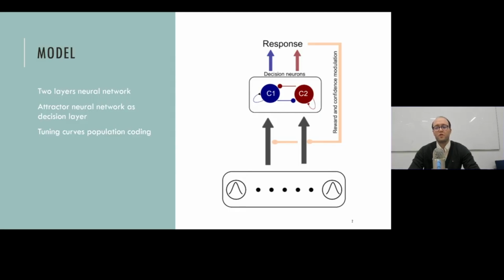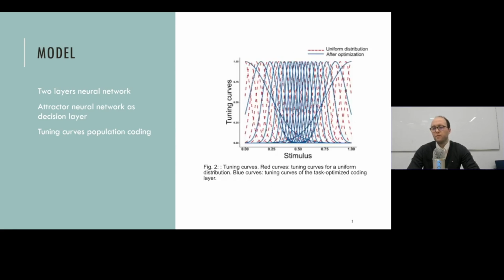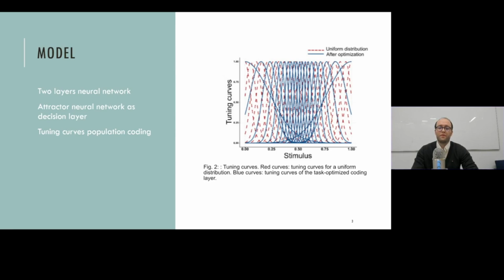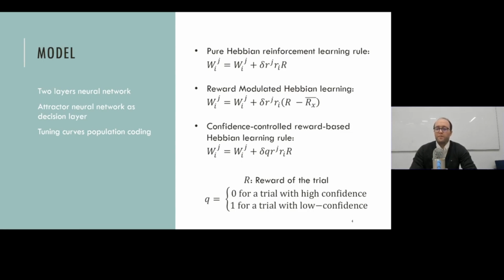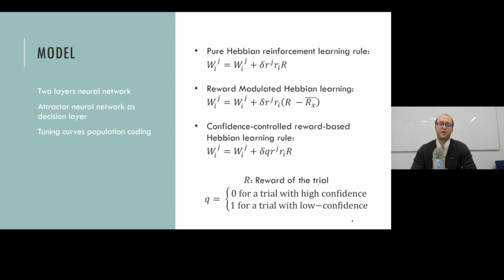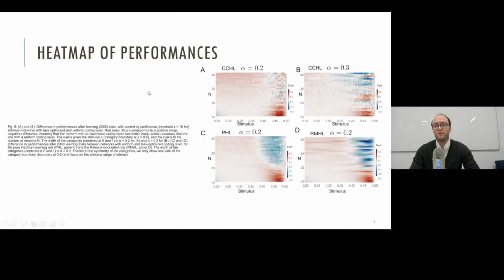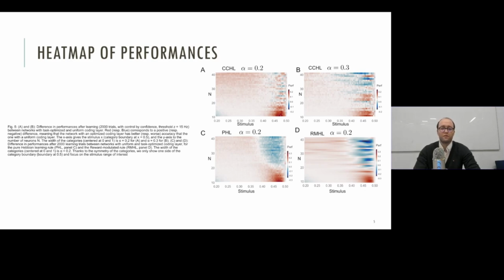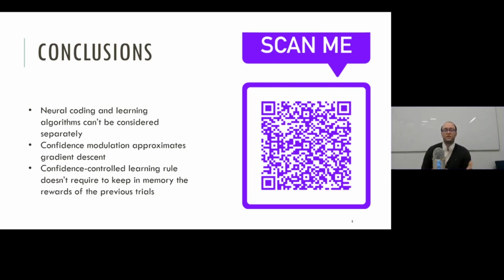Neuromatch 4 - Learning a categorization task through confidence-controlled Hebbian learning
In experiments on perceptual decision making, individuals learn a categorization task through trial-and-error protocols. We explore the capacity of a decision-making attractor network to learn a categorization task through reward-based, Hebbian-type modifications of the weights incoming from the stimulus encoding layer. For the latter, we assume a standard layer of a large number of stimu lus-specific neurons. Within the general framework of Hebbian learning, we have hypothesized that the learning rate is modulated by the reward at each trial. Surprisingly, we find that when the coding layer has been optimized in view of the categorization task, such reward-modulated Hebbian learning (RMHL) fails to extract efficiently the category membership. In previous work, we showed that the attractor neural networks' nonlinear dynamics accounts for behavioral confidence in sequences of decision trials. Taking advantage of these findings, we propose that learning is controlled by confidence, as computed from the neural activity of the decision-making attractor network. Here we show that this confidence-controlled, reward-based Hebbian learning efficiently extracts categorical information from the optimized coding layer. The proposed learning rule is local and, in contrast to RMHL, does not require storing the average rewards obtained on previous trials. In addition, we find that the confidence-controlled learning rule achieves near-optimal performance. In accordance with this result, we show that the learning rule approximates a gradient descent method on a maximizing reward cost function.